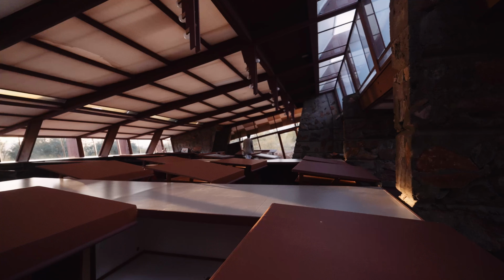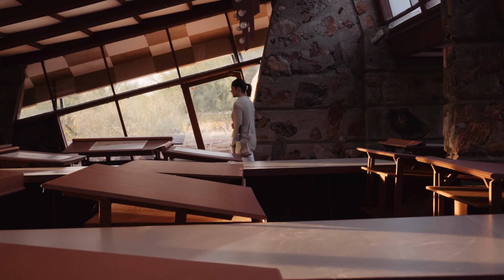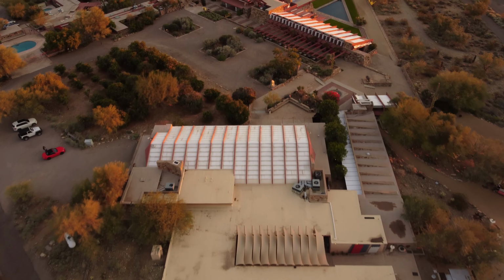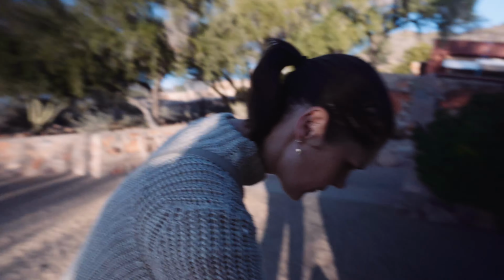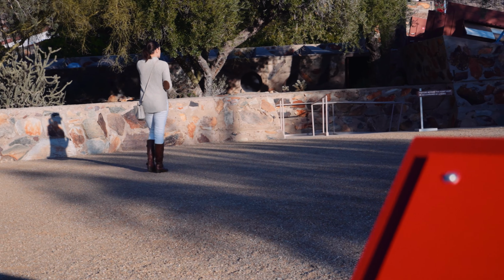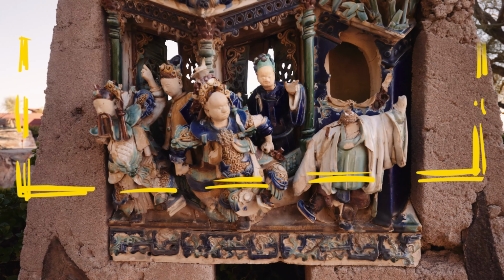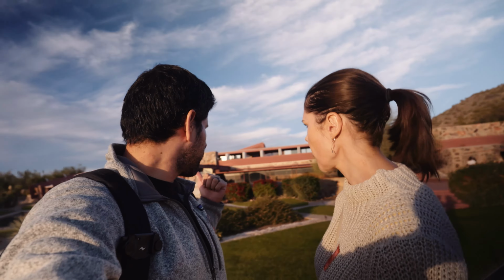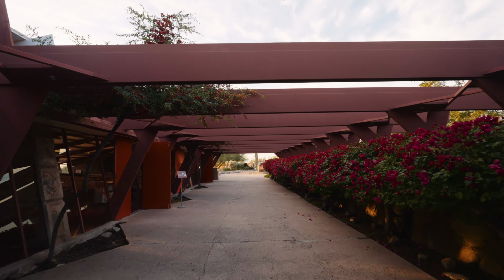DISCOVERING Taliesin West: 2023 TRAVEL GUIDE to Frank Lloyd Wright's Iconic Retreat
Taliesin West is a National Historic Landmark and it used to be the  winter home of the Frank Lloyd Wright School of Architecture. In this  video we  will take you on a tour of the property, showcasing the unique design and architecture of the buildings and spaces. You will learn about the history of Taliesin West and the significance of Frank Lloyd Wright's work.

Taliesin West was built in the desert of Scottsdale, Arizona, beginning in 1937 and was continuously developed by Wright and his apprentices until his death in 1959. The site is an excellent representation of Wright's organic architecture, which emphasizes harmony between the building and its surroundings. The tour will highlight the use of natural materials such as desert rock, sand, and wood, and how they were integrated into the design. Visitors will also see how Wright incorporated the desert landscape into the buildings, with strategically placed windows and outdoor spaces that allow for maximum light and views. The video will give viewers a sense of the unique desert living experience that Taliesin West offers.